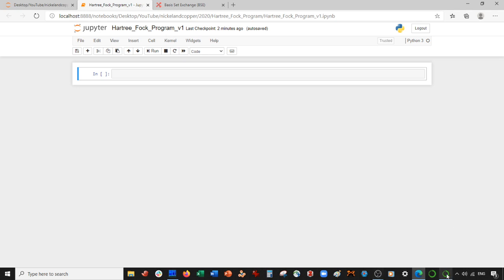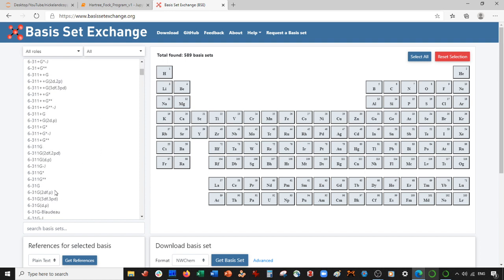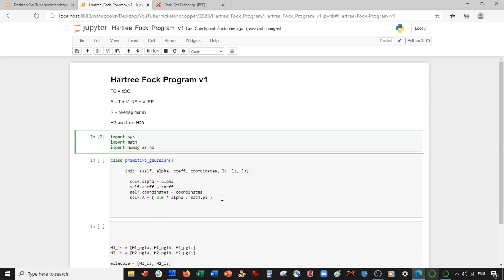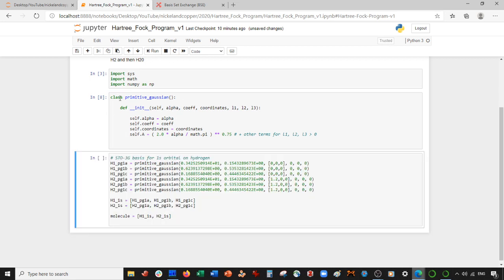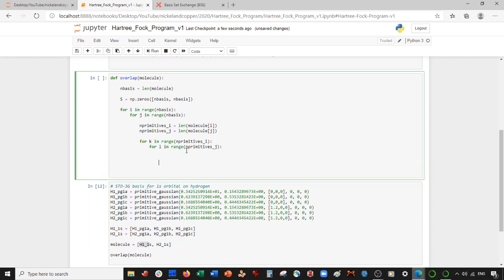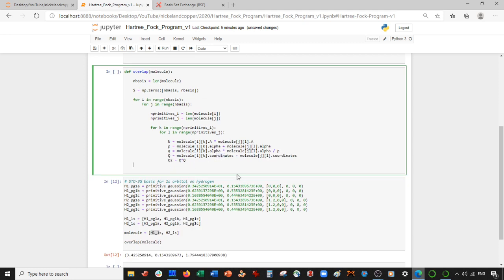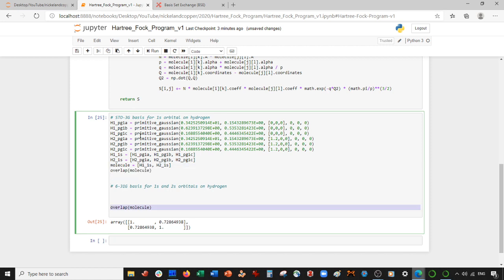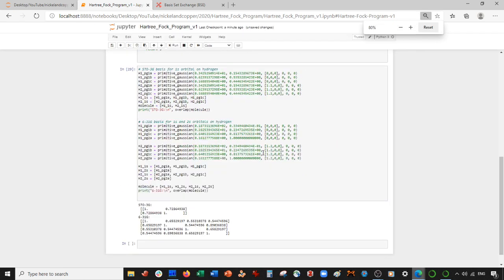Hartree-Fock Program in Python - Part 1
in this video, we start building our Hartree-Fock program in python by coding the functions needed to compute the overlap of our basis sets comprised of primitive Gaussian basis functions.

This code is not intended to be an example of good programming - it is a naive approach for writing a Hartree Fock program in Python